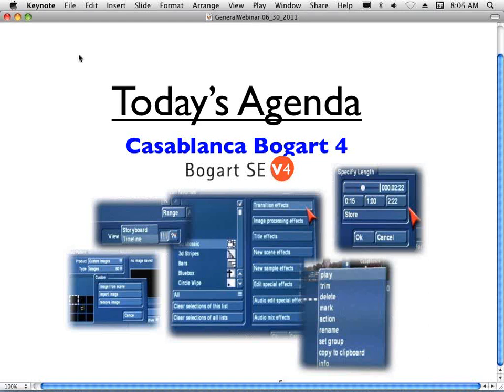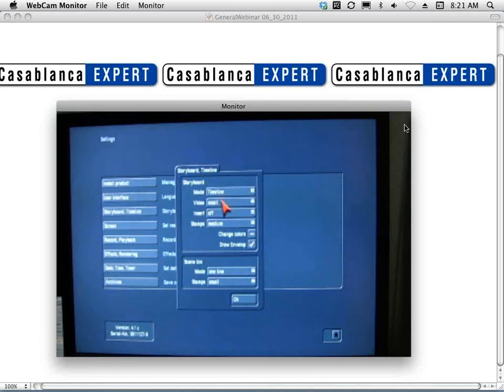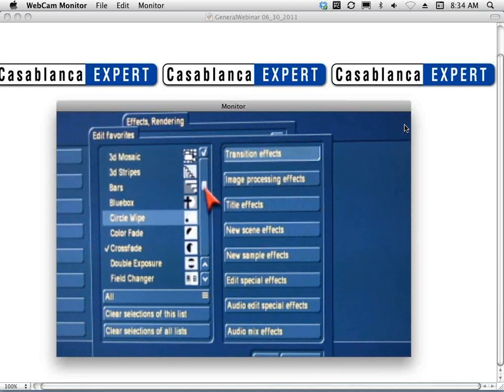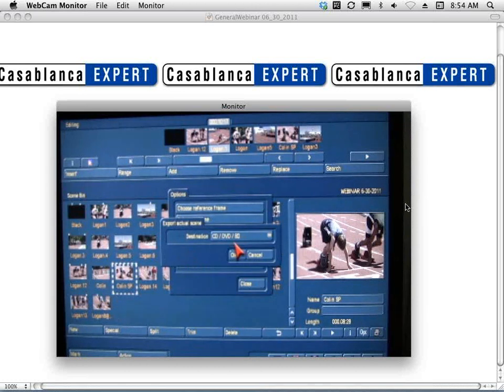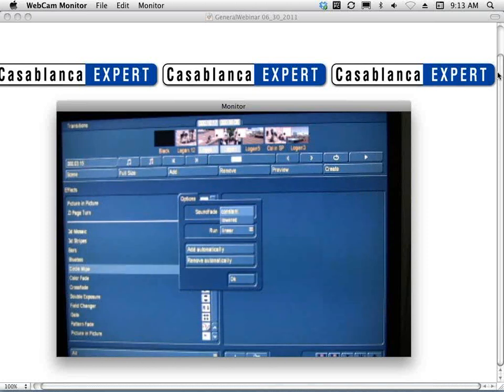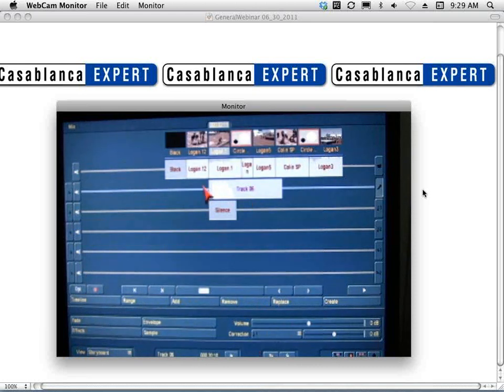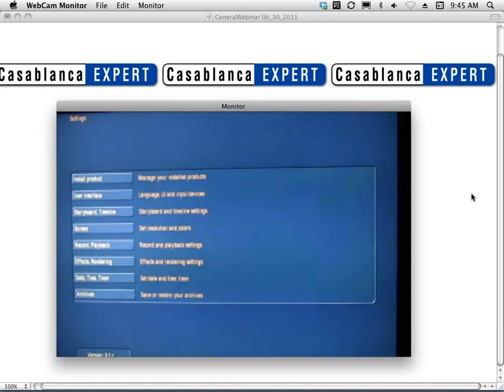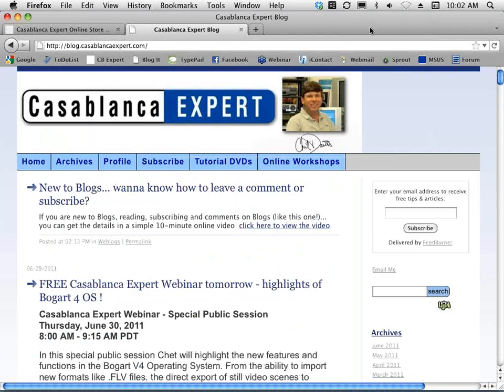Casablanca Expert Webinar - Highlights of Bogart 4 OS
Casablanca Expert Chet Davis highlights the new features & functions of the Bogart 4 Operating System for the Casablanca S-series of digital video editors. NOTE: Bogart OS Version 4 is a paid upgrde from Bogart V1, V2, or V3. You must purchase and receive the 12-digit activation code from your Casablacan reseller or distributor prior to attempting installation.